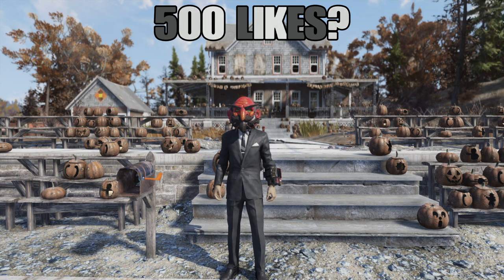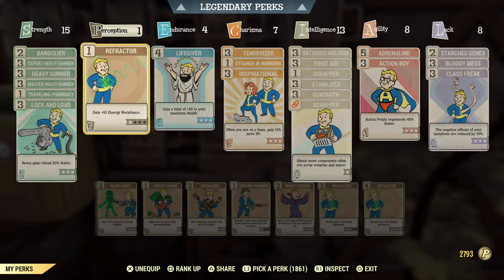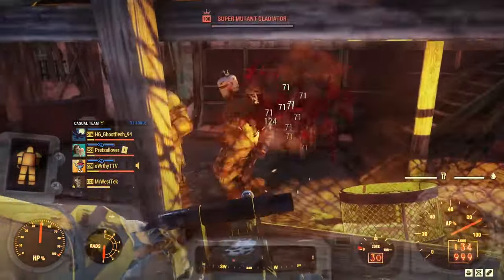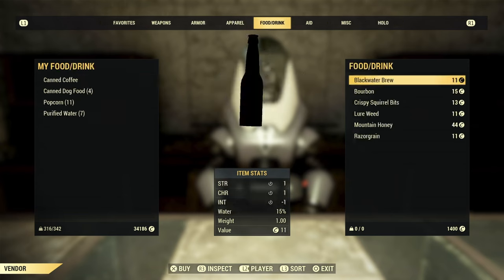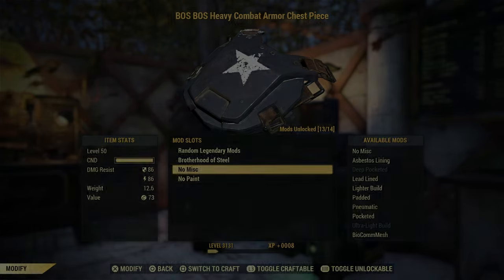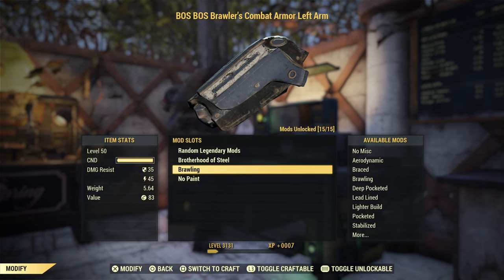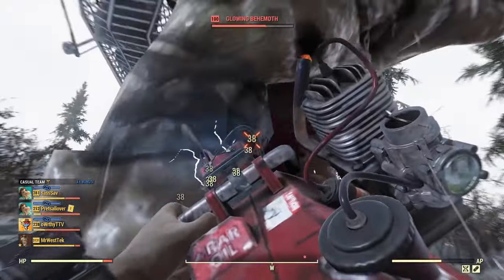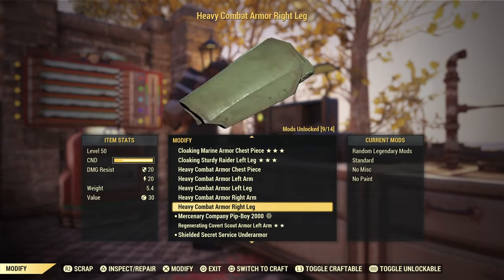3 Easy Beginner Builds (Level 100 and Below) - Fallout 76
Video of me showing 3 beginner builds for players level 100 and below in fallout 76.